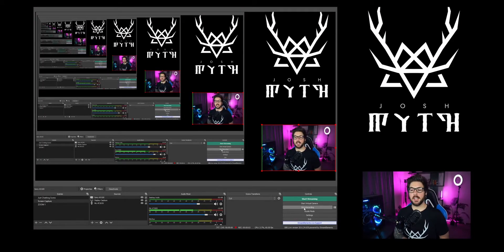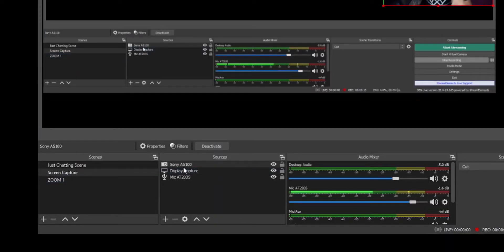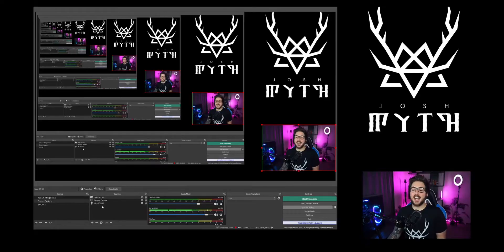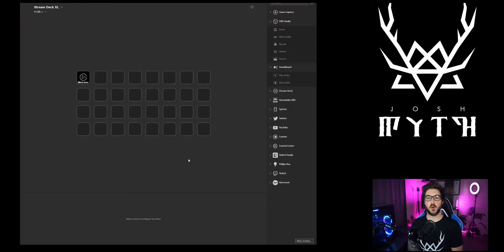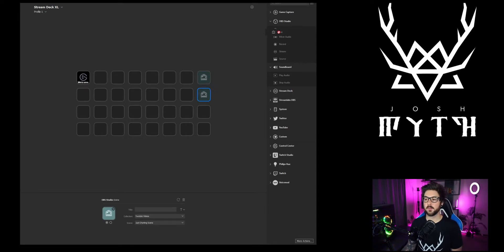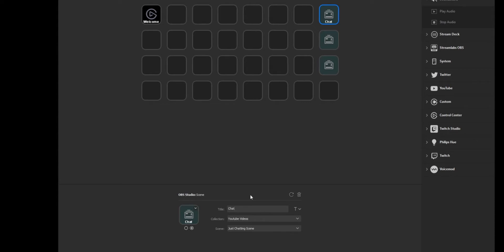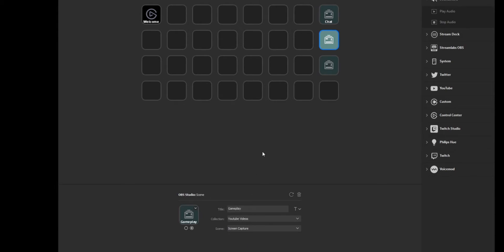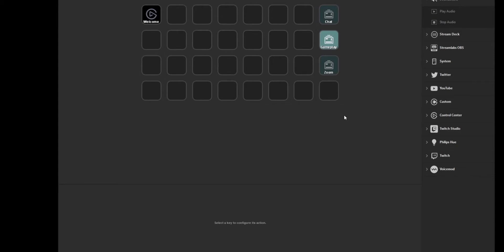How to Create a FACE ZOOM Scene with OBS and Elgato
Take a look at my Highly Rated eBook on Amazon, Inspiring Growth for streamers, and learn how to grow your audience and monetize your stream!

Where am I? During my full time streaming and content journey, I had an amazing opportunity provided to me in my career. That meant, no more streaming or creating content! I hope you can still find some really valuable information within my channel for your streaming journey.